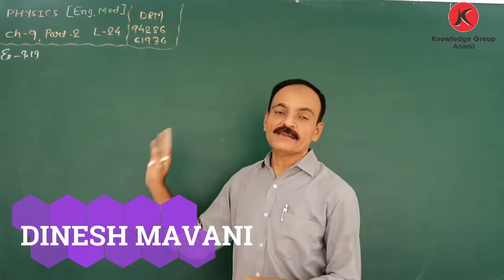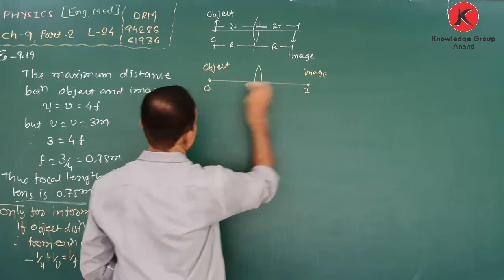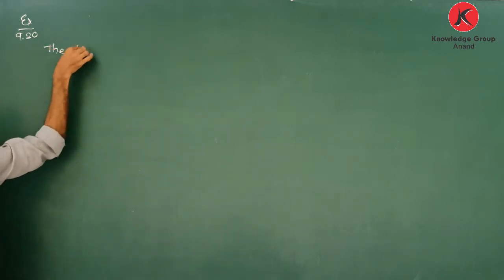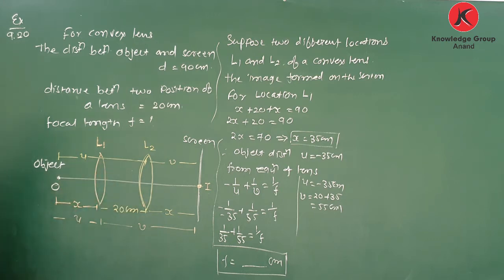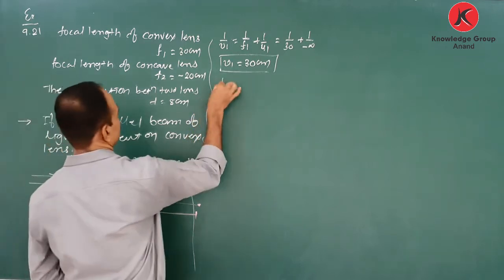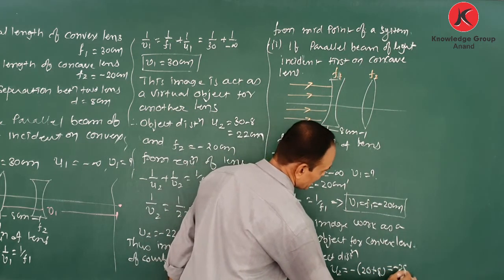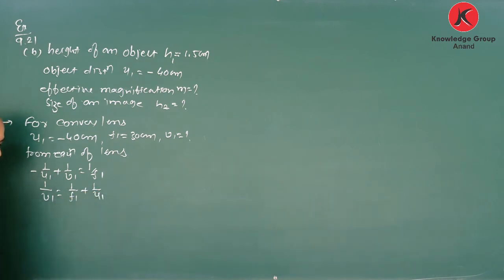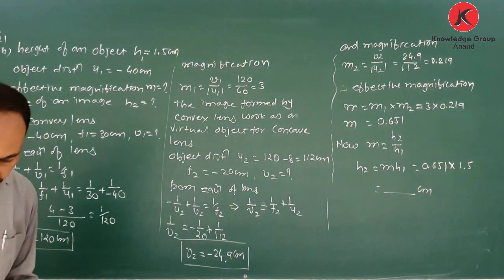Class 12 Eng. Med. - Physics : Chapter - 9 : |L024| : Ray Optics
EXERCISE 9.19,9.20,9.21(a,b)